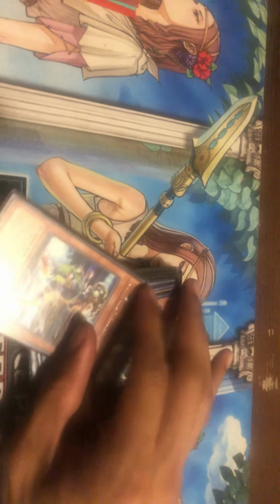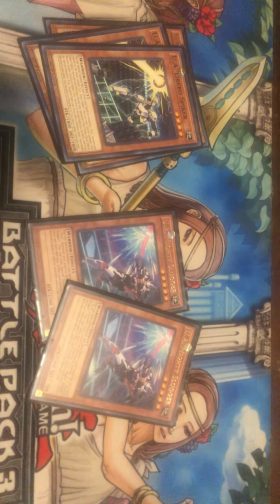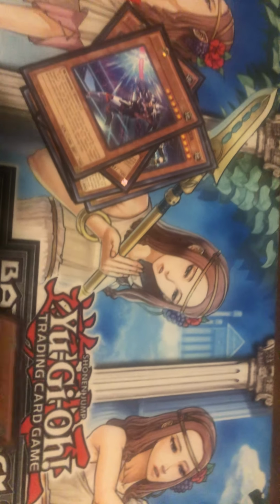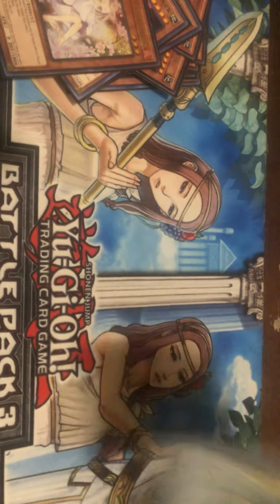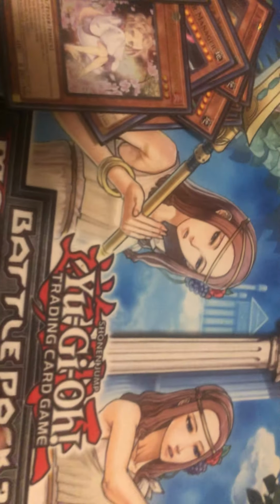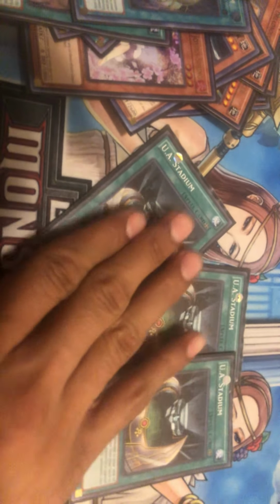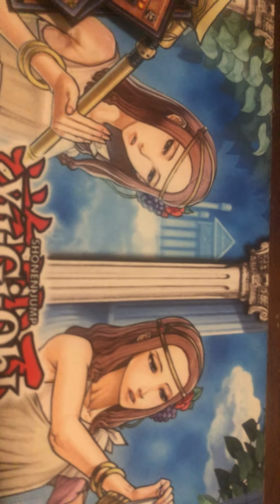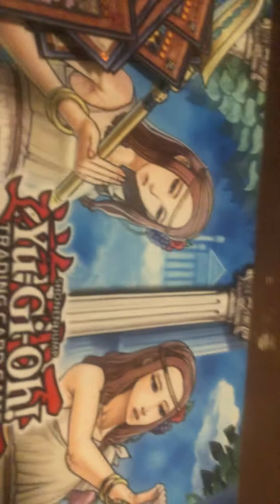U.A. Deck - November 2020